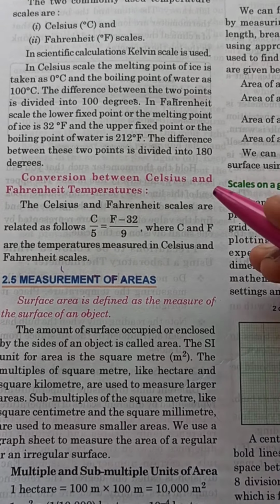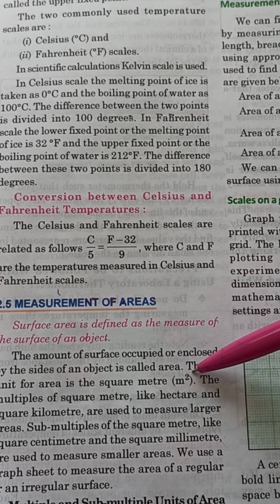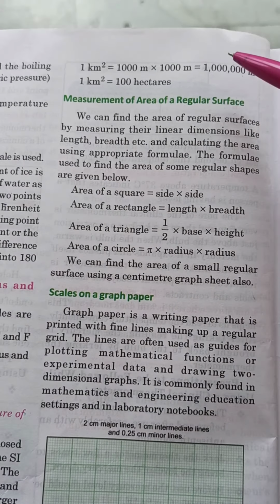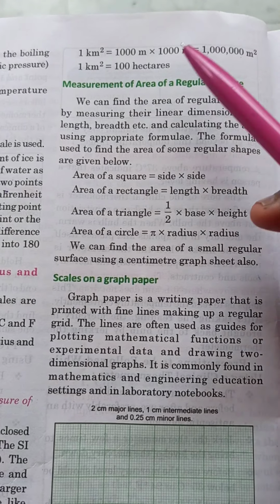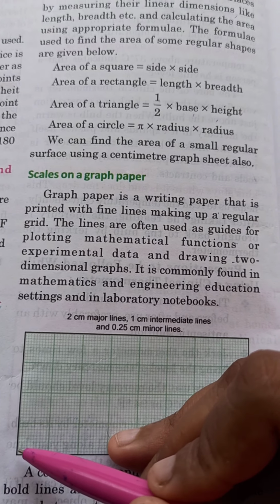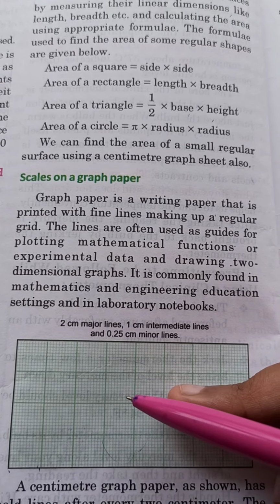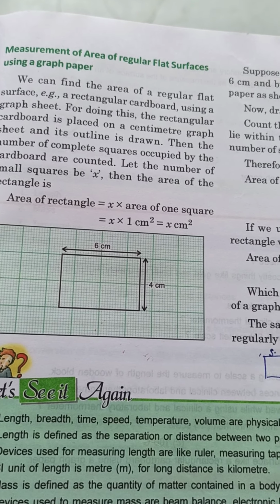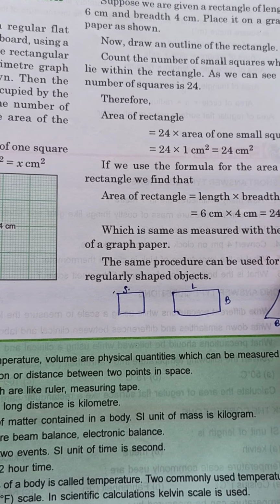Chapter-2: (2.5 Measurement of Areas)